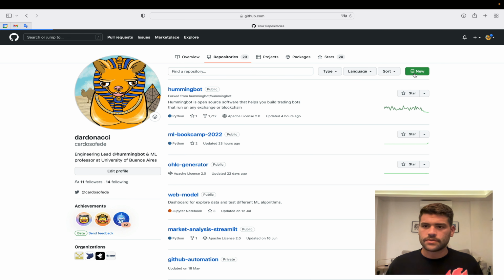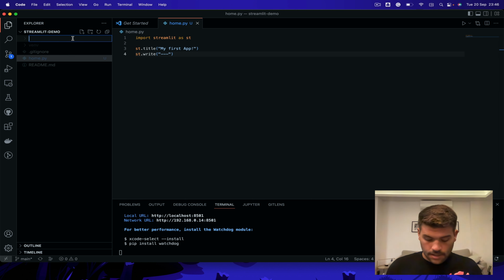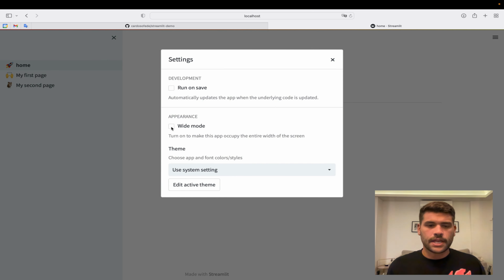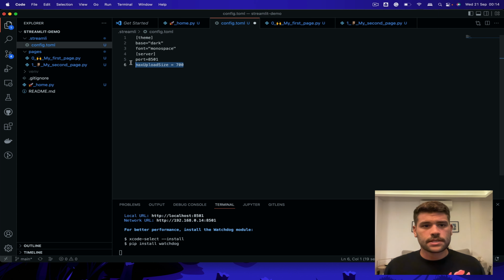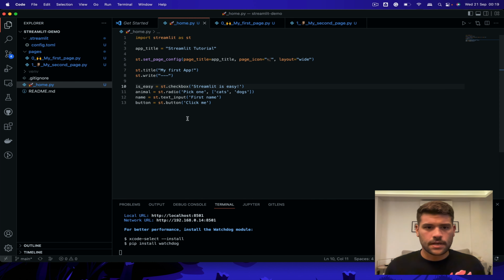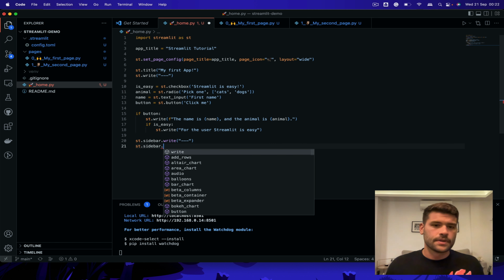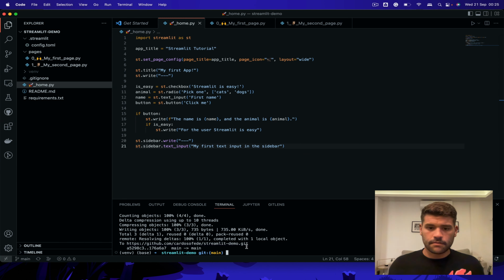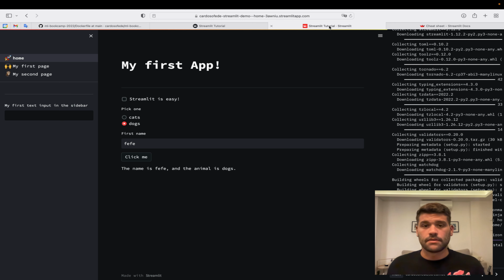How to code and deploy a Streamlit App in less than 20 minutes!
In this video you will learn how to create a multipage app in Streamlit, add some style and deploy it!

00:00 - Intro
00:06 - Github Repository
00:58 - Creating the environment
01:34 - My first app
02:36 - Multipage App
05:21 - Add style to the app
09:08 - Components
13:59 - Deploy your app